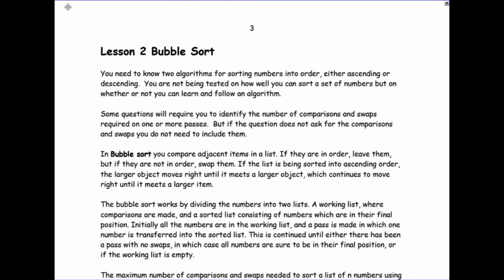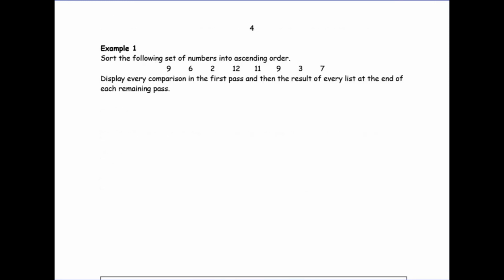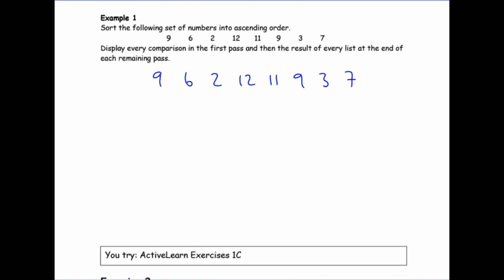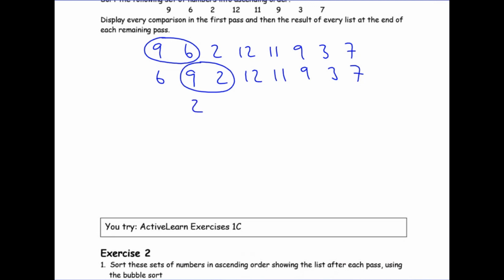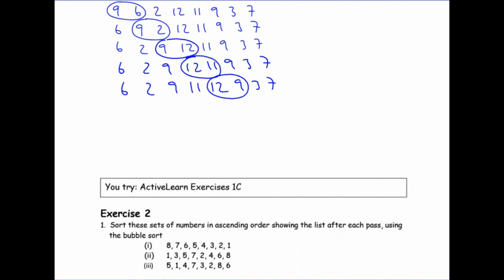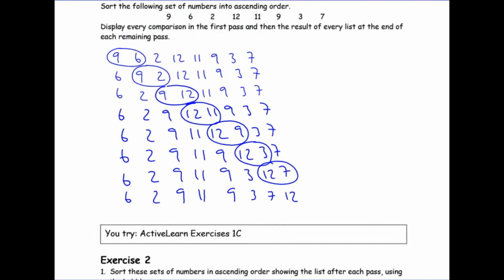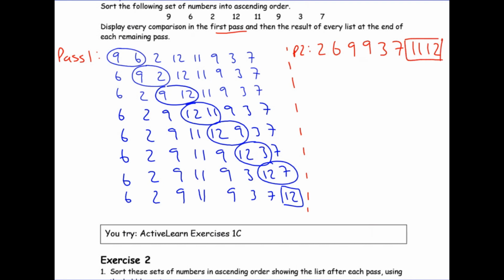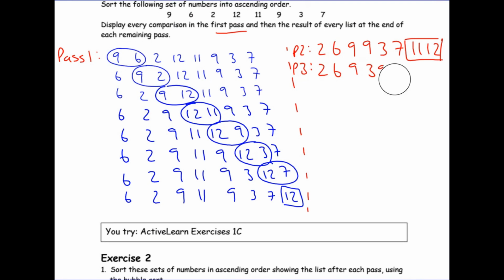AS FM Algorithms Lesson 2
This video covers all examples from lesson 2 of the AS FM Algorithms pack